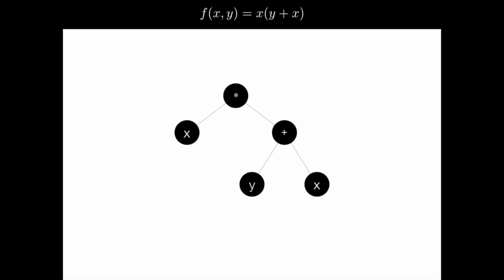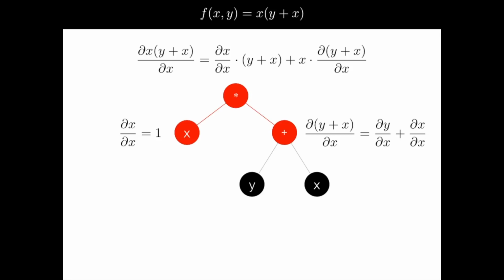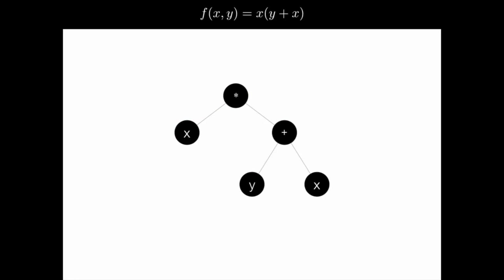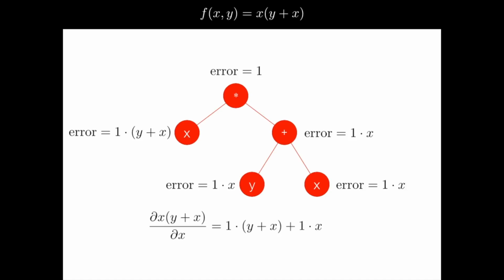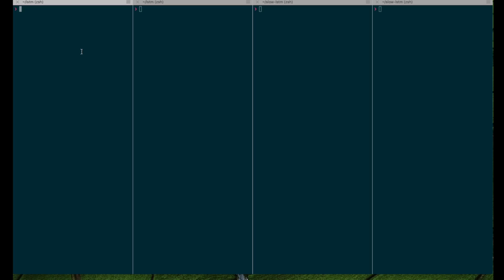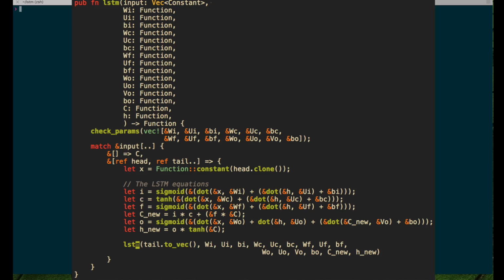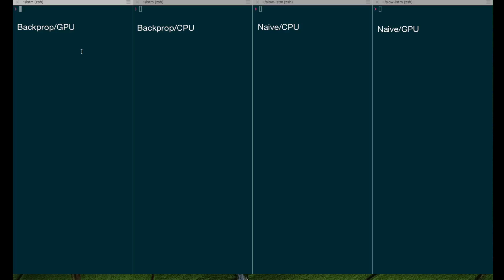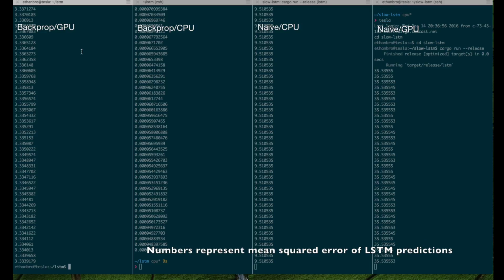Simple explanation of how backpropagation works in deep learning libraries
This video is about GPU presentation